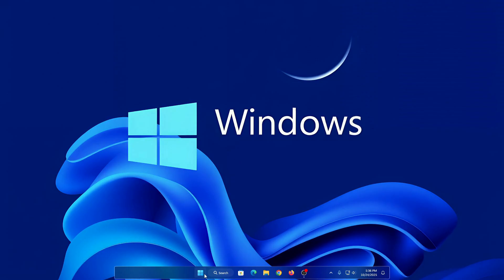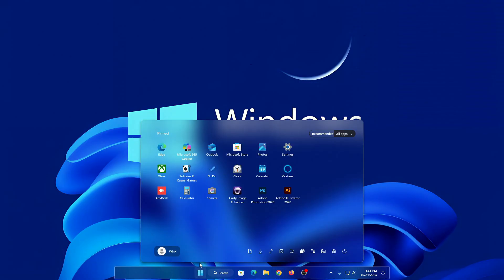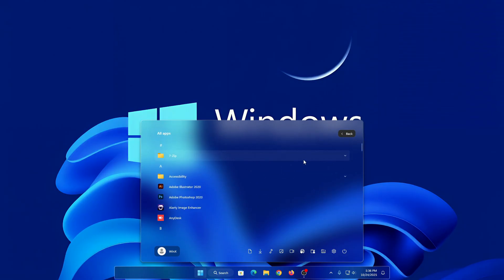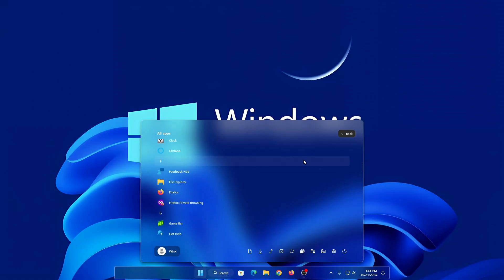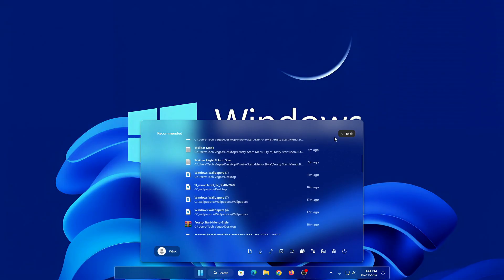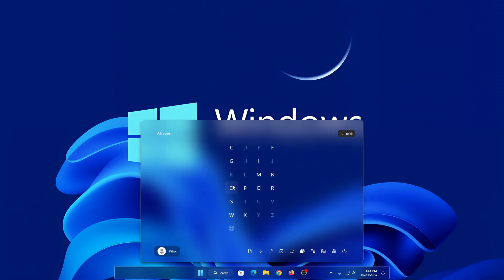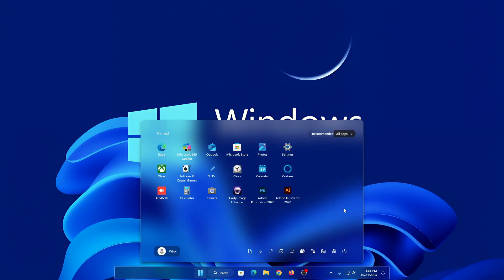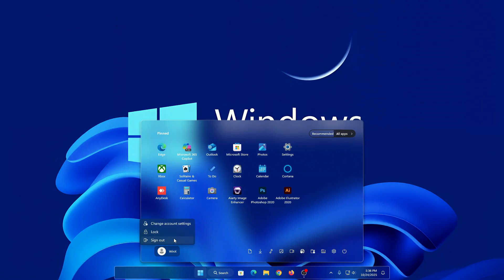Transform Your Windows 11 Start Menu & Taskbar | Modern Glass Look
🔹 About This Video: Transform Your Windows 11 Start Menu & Taskbar | Modern Glass Look

Give your Windows 11 a stunning new look! ✨ In this video, I’ll show you how to transform your Start Menu and Taskbar into a clean, modern glass-style interface — step by step and without coding. This customization brings a transparent, elegant aesthetic to your desktop while keeping your system smooth and easy to use.

💻 In this video, you’ll learn:

How to apply the glass look to Start Menu & Taskbar

Safe customization tools for Windows 11

Easy setup tips for a stylish, modern interface

✅ Works on Windows 11 (all versions)
⚠️ This tutorial is for visual customization only — it’s safe, reversible, and does not modify system files.

🎨 Make your Windows experience beautiful and unique today!